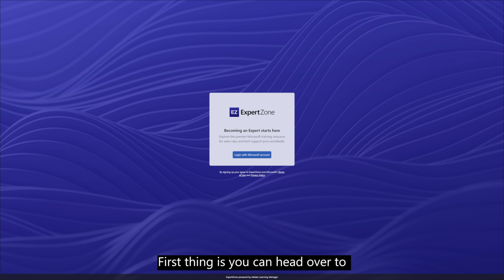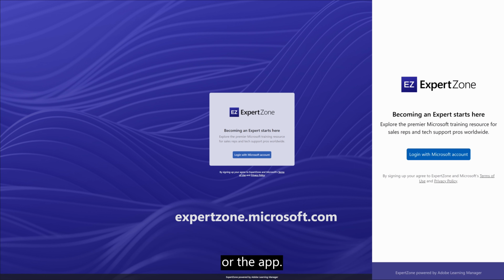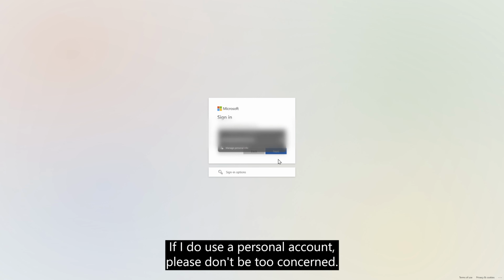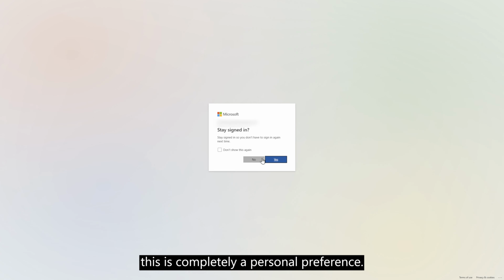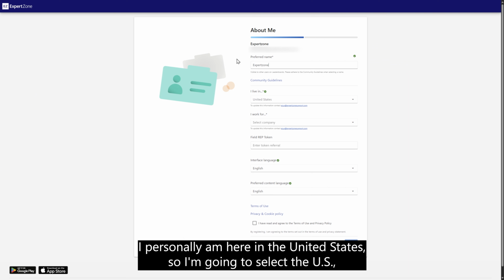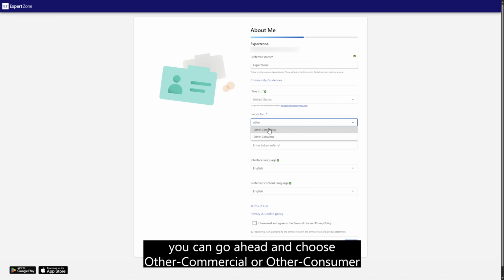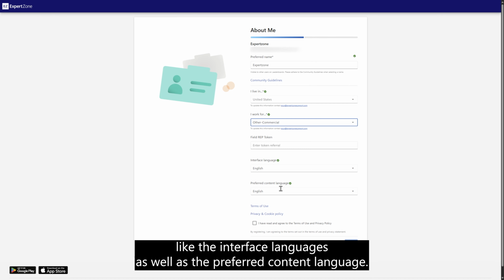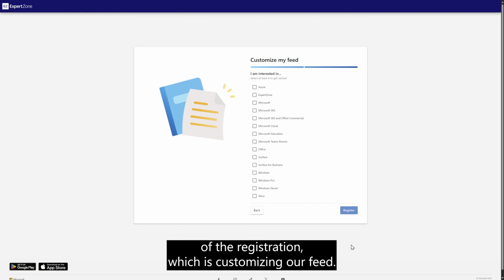HOW TO REGISTER EXPERTZONE | EXPERTZONE PHILIPPINES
Unlock the doors to a world of Microsoft 365 and Windows 11 knowledge! 🚀✨

Dive into our step-by-step tutorial on registering for ExpertZone and supercharge your learning journey. 💡💻

Don't miss out on the opportunity to elevate your skills. Let's embark on this tech adventure together! 🌐🔍